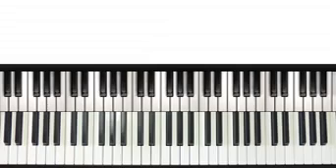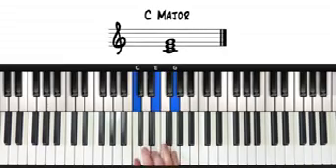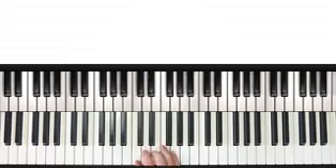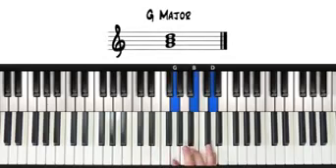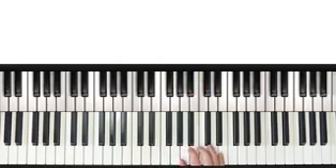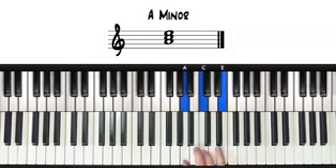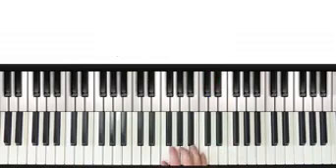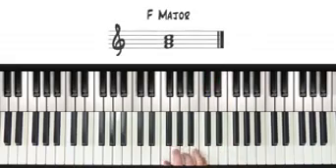4 cords to play hundred of songs